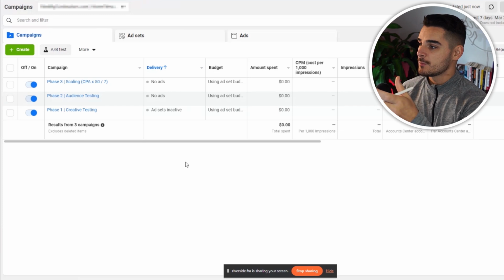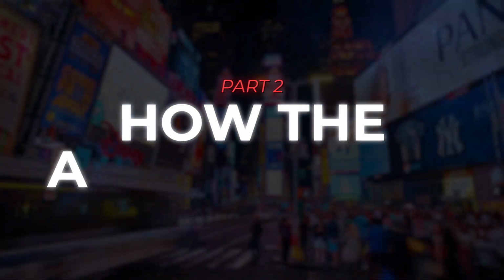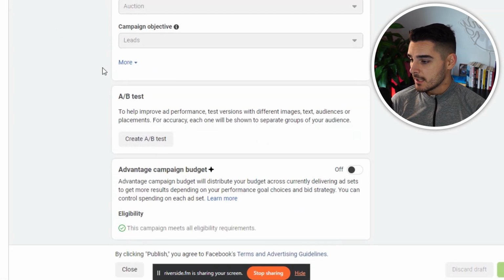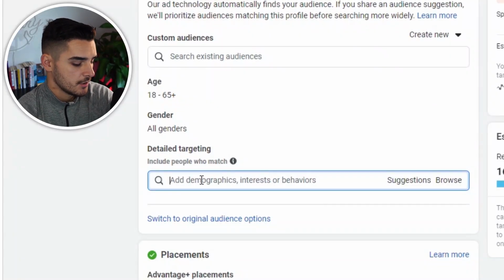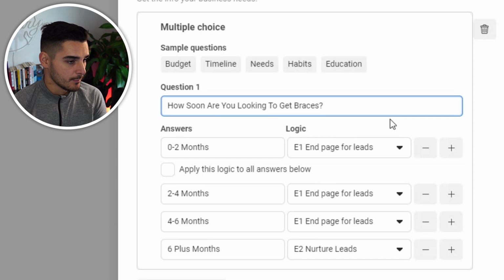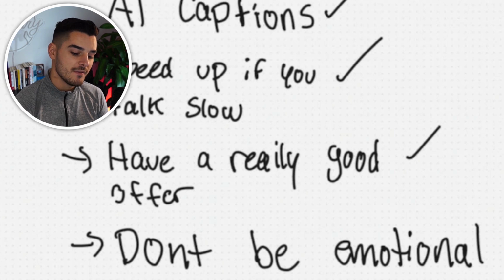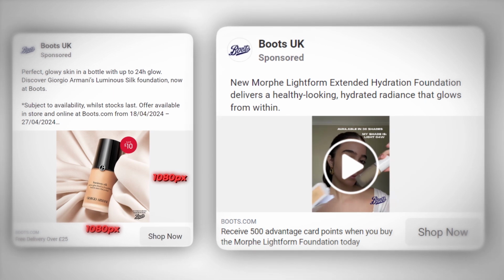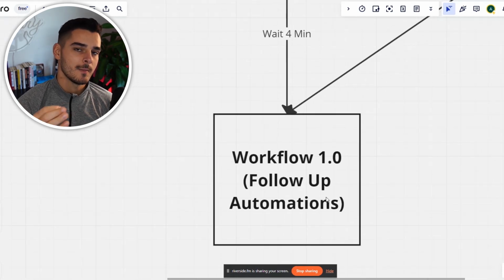THIS Facebook Ads Formula Makes Lead Gen Effortless (2025)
The Facebook Ads Formula That Makes Lead Generation Effortless.

Hyros Is Dead. Check This Out

Are you looking for an effortless lead generation method using Facebook ads? In this video, I'll reveal the Facebook Ads Formula that simplifies lead generation for both beginners and seasoned marketers. Whether you're starting with facebook ads for beginners or looking to refine your facebook ads strategy, this tutorial covers everything from how to create facebook ads to how to run facebook ads effectively.

Discover the latest facebook ads tutorial 2025, where I dive deep into the nuances of facebook advertising. Learn the secrets behind precise facebook ads targeting, tailored for industries like facebook ads dropshipping and beyond. If you're venturing into Instagram, don't miss our insights on instagram ads and how they align with your facebook ads campaign.

For those interested in a broader advertising scope, this video also includes a meta ads tutorial. And if you're keen on learning through a structured program, consider exploring our fb ads course.

Effective lead generation isn't just about the setup; it's about strategy. I'll walk you through lead generation strategies that are proven to work and easy to implement. This lead generation tutorial for beginners is perfect for those new to the game or looking to sharpen their skills.

Lastly, don't miss the essential tips on how to generate leads that are specifically tailored to B2B environments in our b2b lead generation section.

- Matei Parvu (Or Mat Parvu If You Can't Say "Mah-Tei")